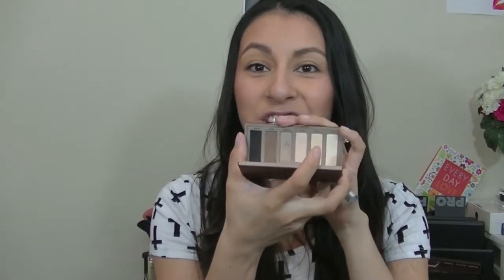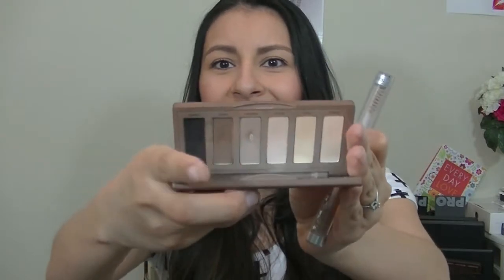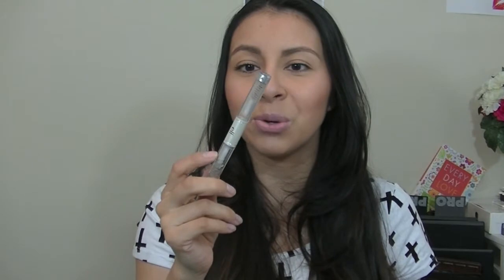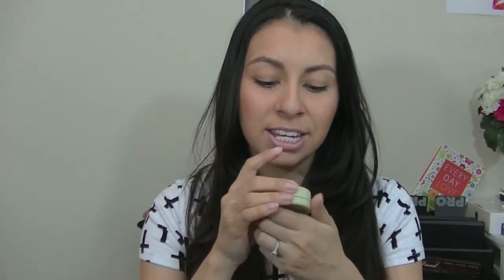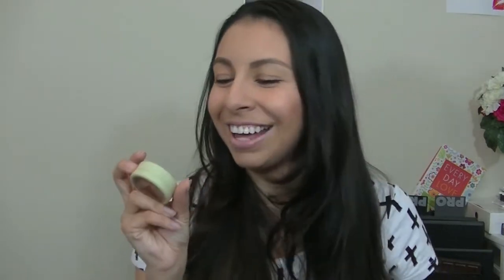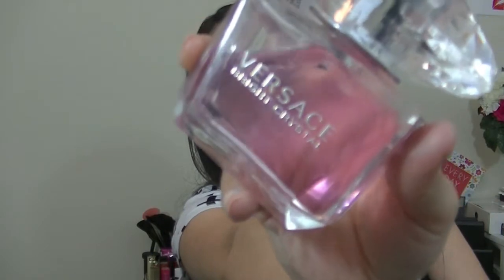march Faves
All you need to know is down here!
Better late than never right! Here is a list of my current favorite products!! xoxo Karen

                      ::Products Mentioned::
L'Oreal True match Lumi (W4)
MAC Pro long wear concealer (NW25)
NYC Big Bold Mascara (Black)
UD Naked Basics (Naked 2)
ELF lash and brow clear mascara
Pixi Bronzer Simply sun touched
It Cosmetics Radiant palette
Josei Maran Argan Oil Light
AHA hand cream with evening primrose
Versace Perfume
Halls!

Filmed with a JCV Camera